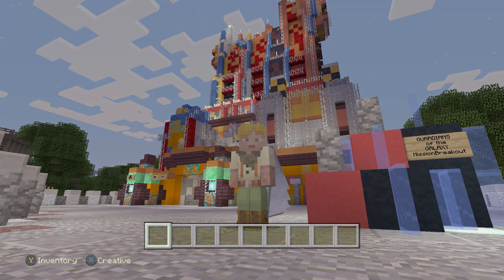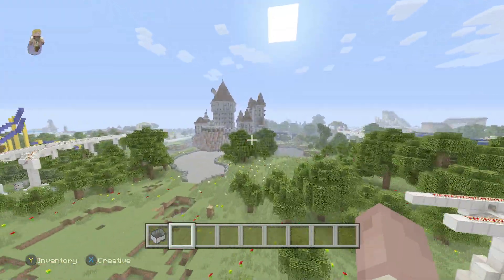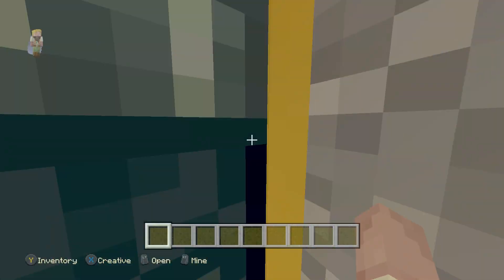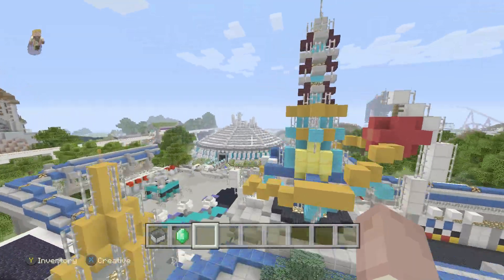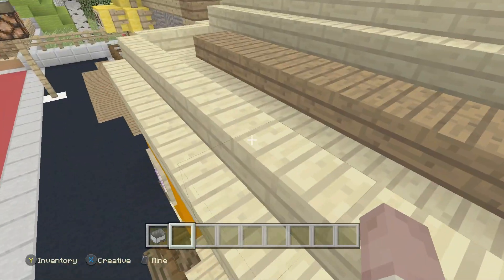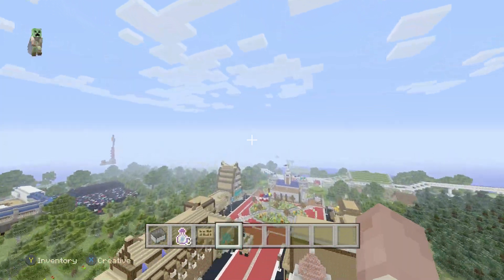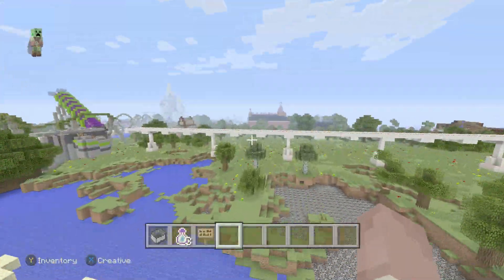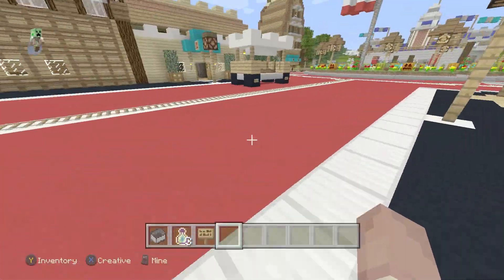Update video on Hulk and Forbbiden Journey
Follow me on Beam to watch my livestreams!